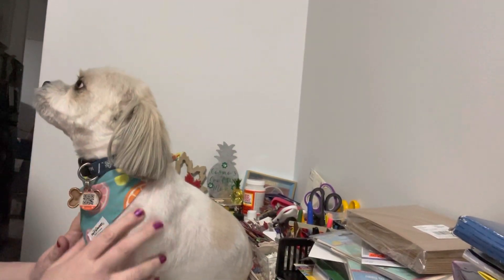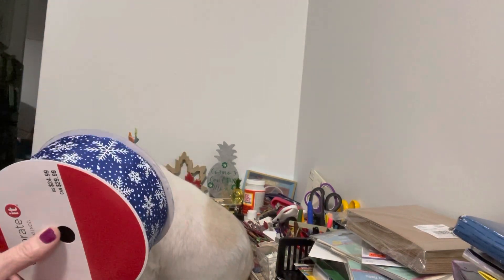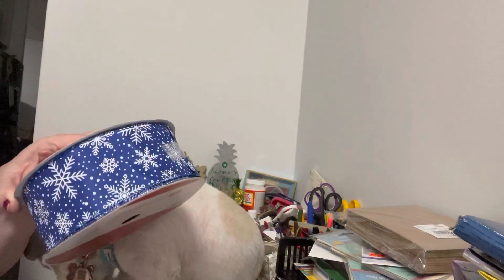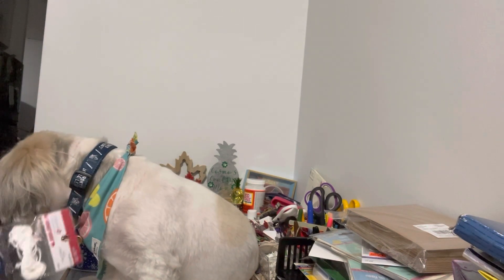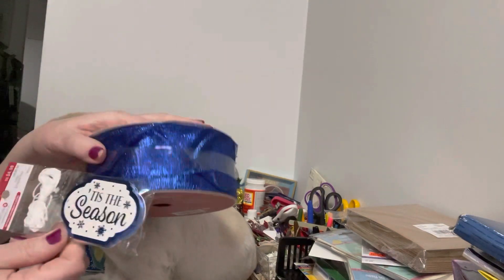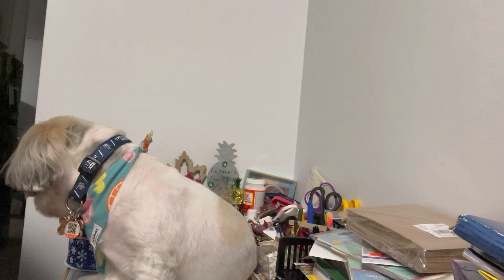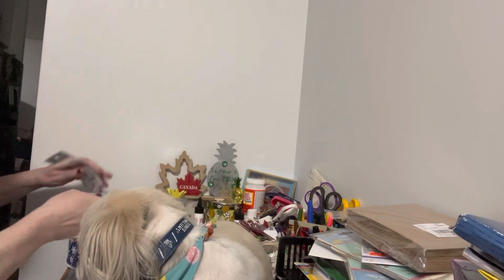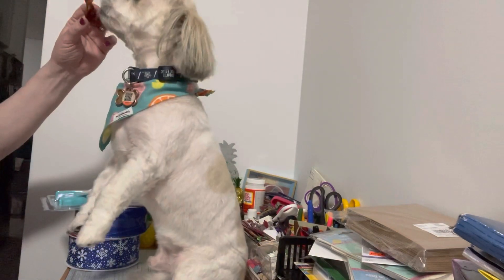Michaels Haul 🎀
Hello everyone,

Here is a quick haul from Michaels done after the holidays with some deals.